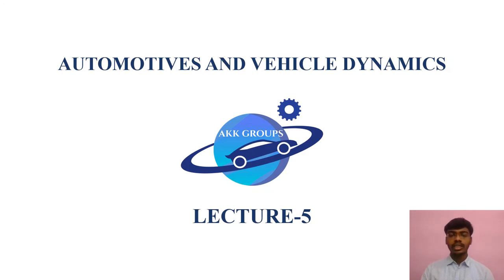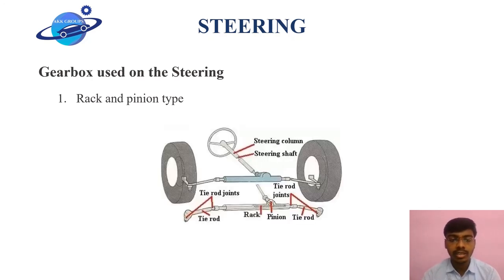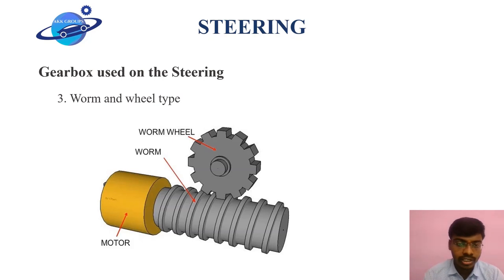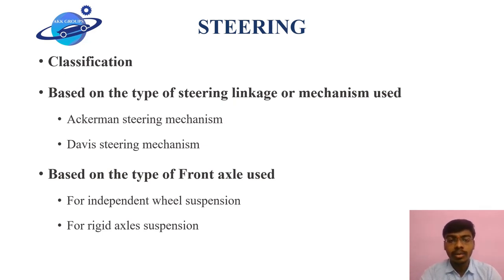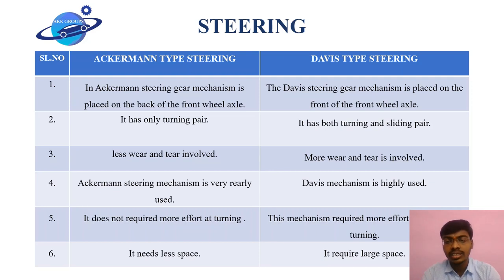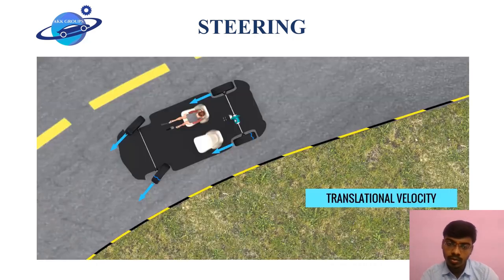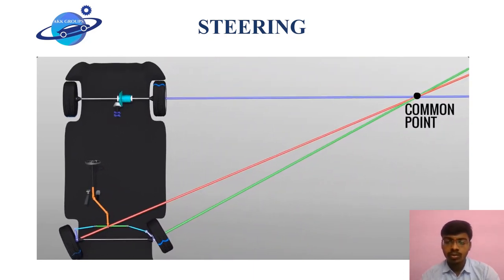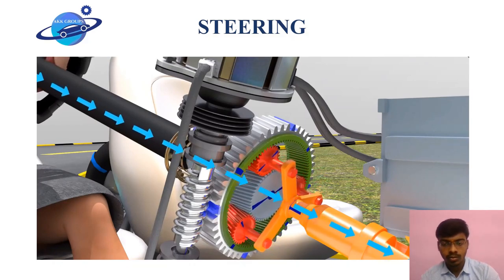LECTURE 05 (STEERING) AUTOMOTIVE AND VEHICLE DYNAMICS BY ARUN KUMAR KAMSHETTY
LECTURE 05 AUTOMOTIVE AND VEHICLE DYNAMICS BY ARUN KUMAR KAMSHETTY